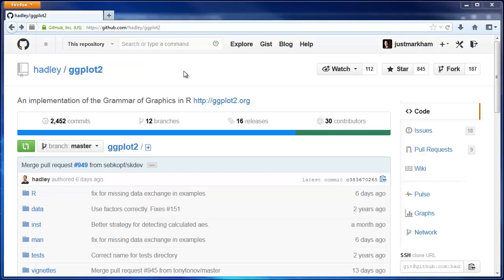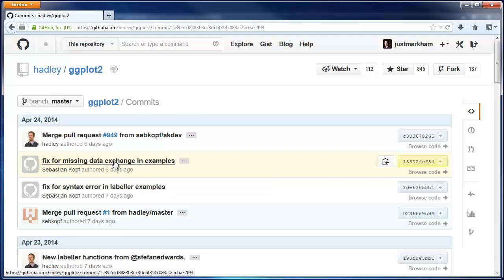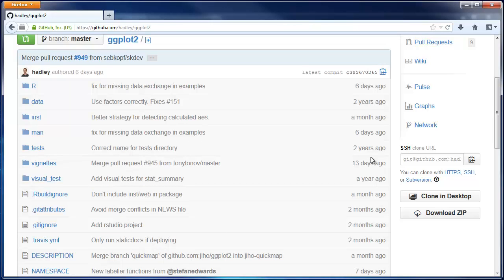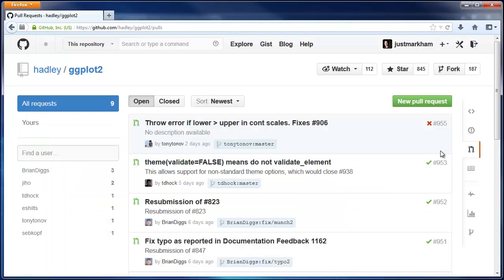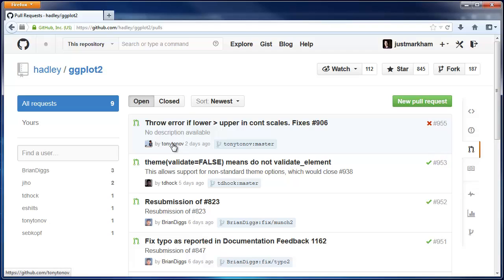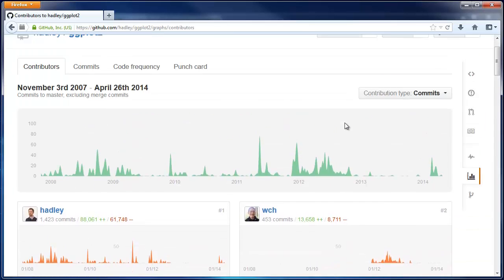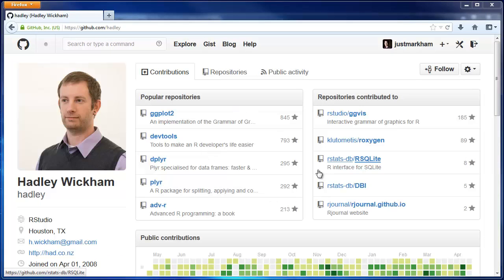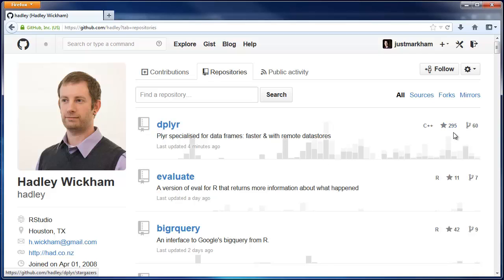Navigating a GitHub Repository - Part 2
This is video #4 in the Data School series, "Introduction to Git and GitHub." Relevant links and the full transcript are below.

== TRANSCRIPT ==

In this video, we're going to navigate other basic features of a GitHub repository.

If you click on "Commits", you can see the commit history for the repo. A commit is a set of one or more changes made to one or more files. Each commit has a comment explaining the commit, and you can click on the comment to see the actual changes.

When you go back to the main page, note that the text here is actually the comment from the most recent commit to that file or folder, and the date of that commit. It's not a description of that file or folder.

Next let's click on "Issues". Issues is a system for tracking bugs or other problems with that repo. Anyone can submit an issue.

Now let's go to "Pull Requests". This will make more sense once we have talked about forks, but basically, a Pull Request is when a contributor (Tony in this case) has made changes to the ggplot2 code, and they are requesting that the repo owner pull those changes into the repository.

Next is "Branches". I'm not going to explain why branches are used, but I'll just say that for a simple repository, there is often only one branch, and it's called "master" by default.

Next is "Contributors". These are everyone who has ever contributed to this repository.

As for "Forking", we'll get to that in the next video. "Starring" is like favoriting a repo, and "Watching" is similar to starring.

Finally, let's leave the repo and go to Hadley's profile page. This is his summary page, showing his most popular repos and his contributions across GitHub. If you click on repos, you can see all of his repos, the language they were written in, the commit activity in the form of a graph, and the number of stars and number of forks.